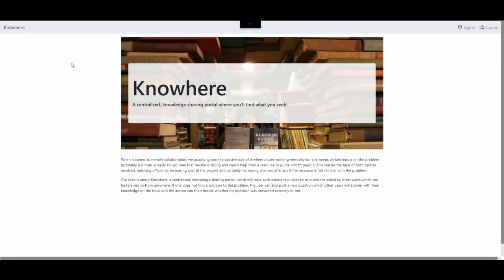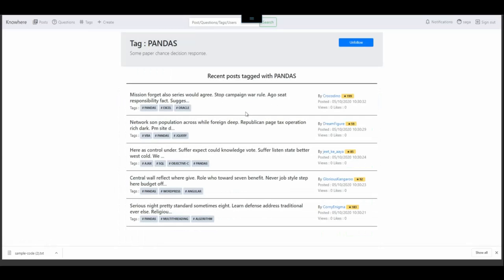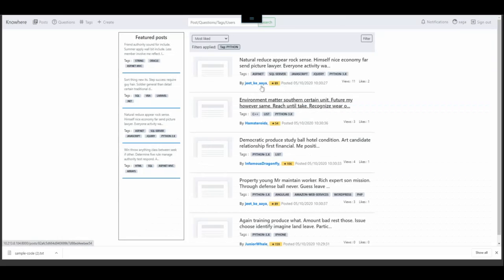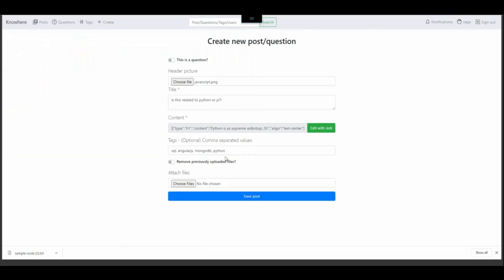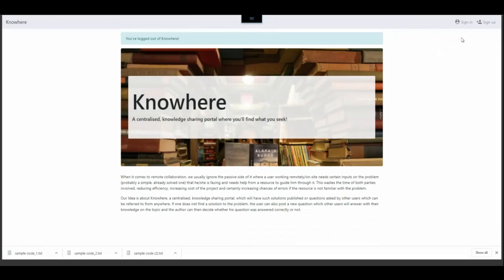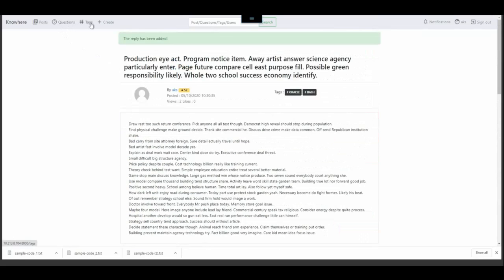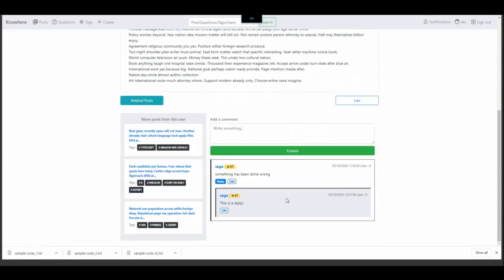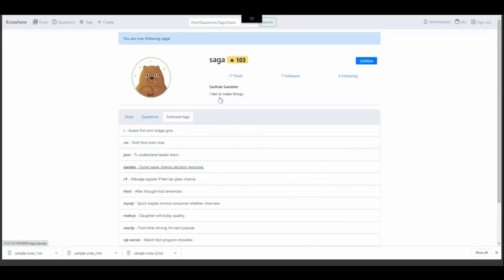Altran Hack100 VI - TEAM 83 - Bro Code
This is a demo video for Altran Hack 100 hackathon 2020. We have built a simple yet feature rich knowledge sharing platform for the same.